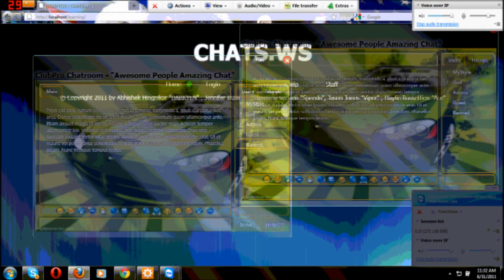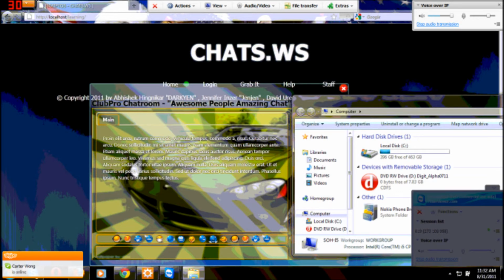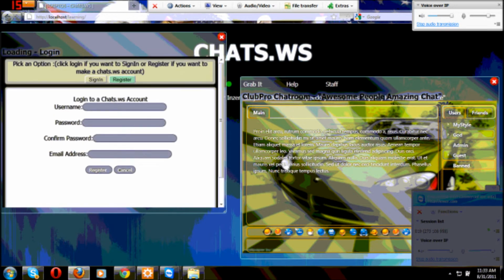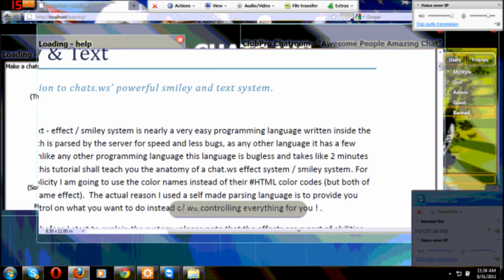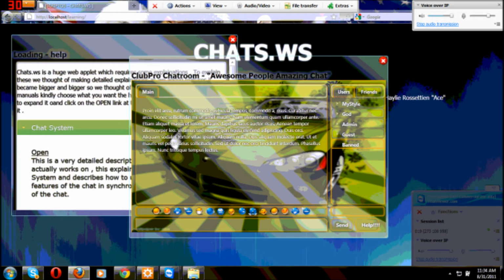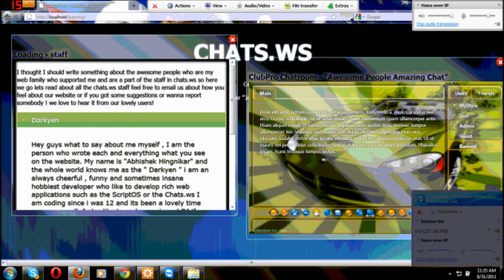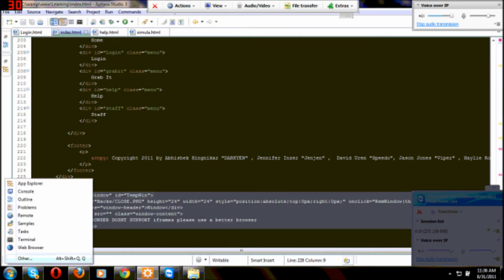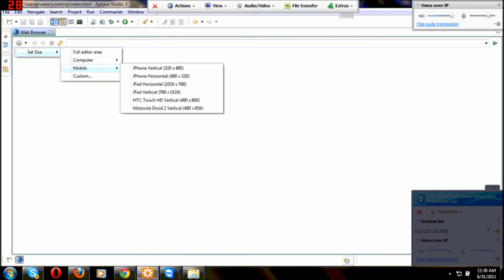DG Games - Fourth commentary!